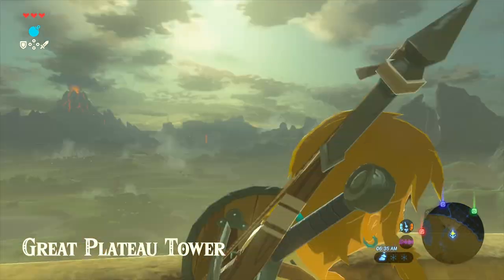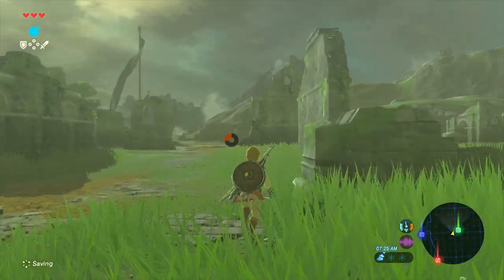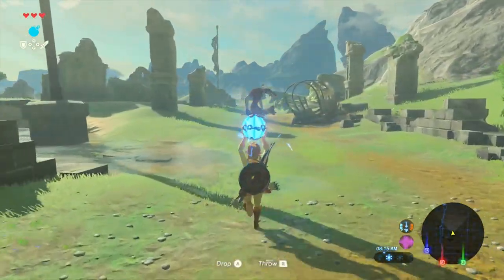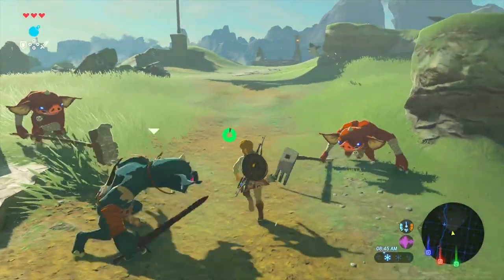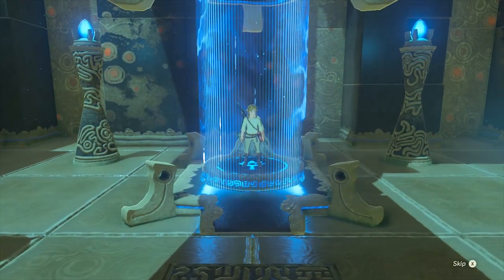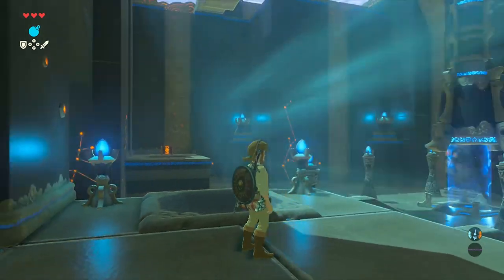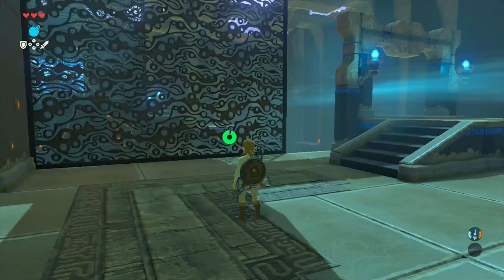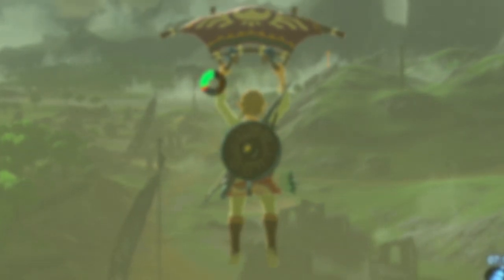Shrine Mini-Dungeon │ Zelda Nintendo Switch Preview │ ProJared Plays!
LEGEND OF ZELDA: BREATH OF THE WILD being played on Nintendo Switch! This is a "hands-off" demo showing one of the many Shrines located throughout the world of Legend of Zelda: Breath of the Wild. They act as mini-dungeons!